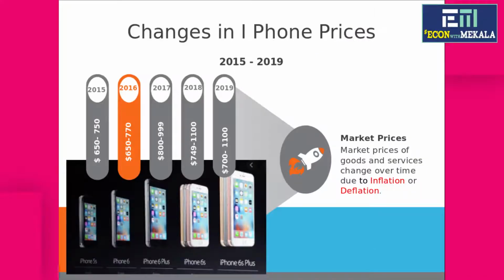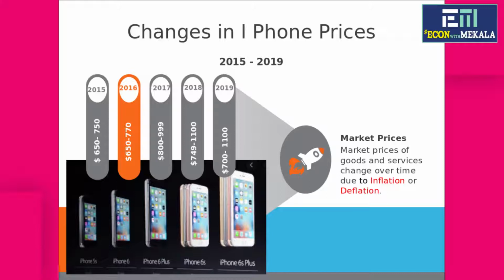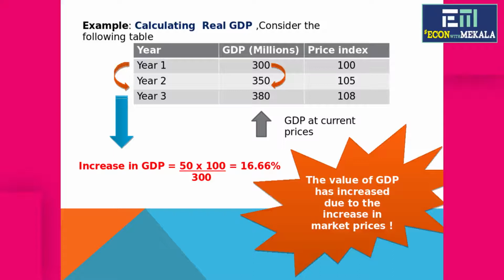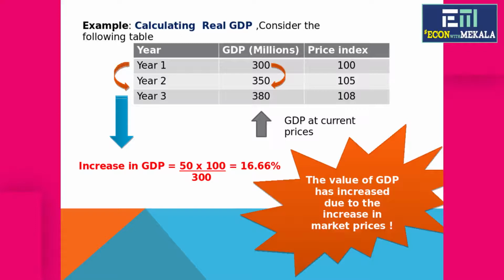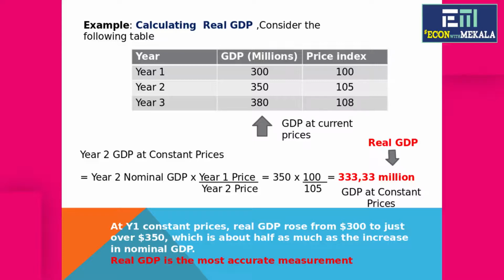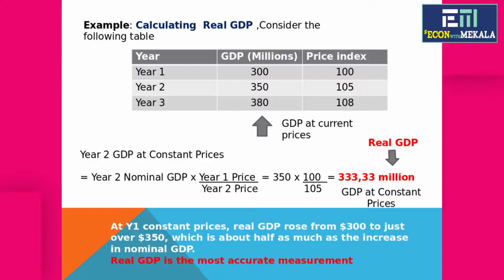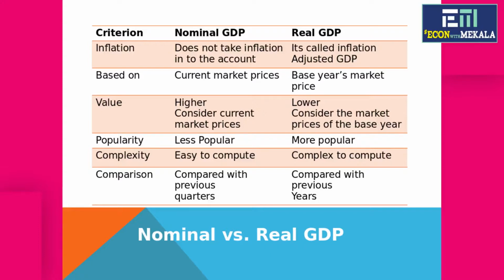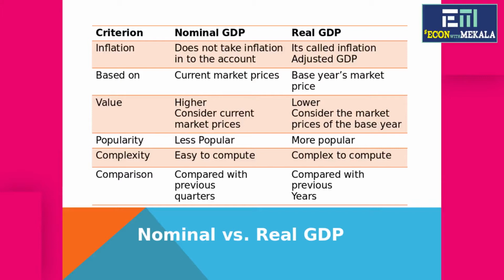Nominal Vs Real GDP | How to calculate Real GDP Macroeconomics | AL Economics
Watch Mekhala explains the difference between Nominal GDP and Real GDP and how to calculate Real GDP using Nominal GDP